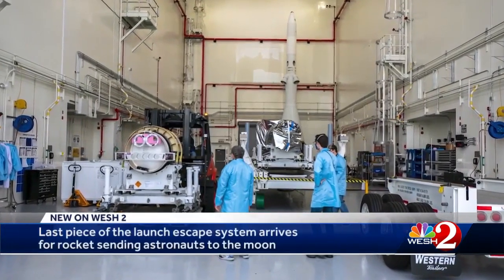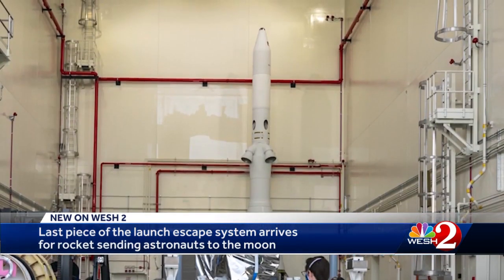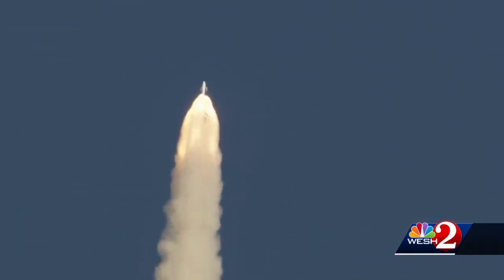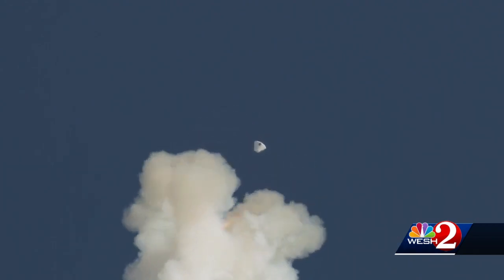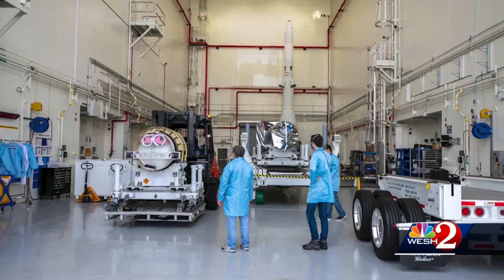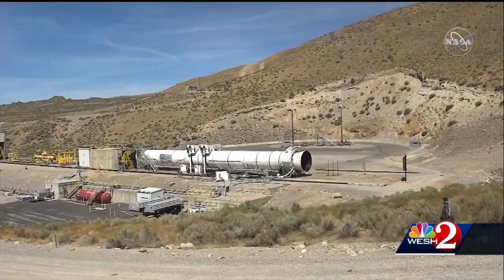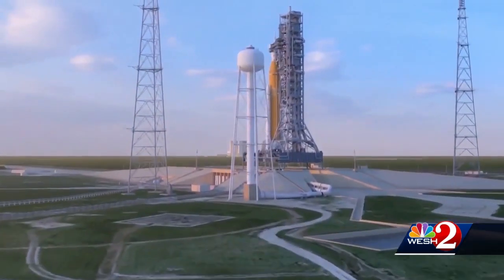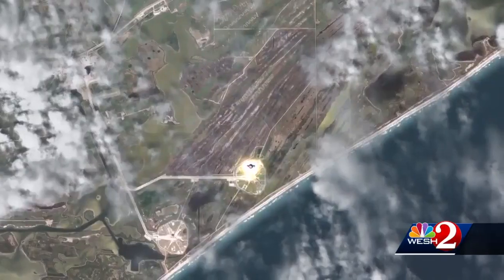Last piece of launch escape system arrives to Kennedy Space Center